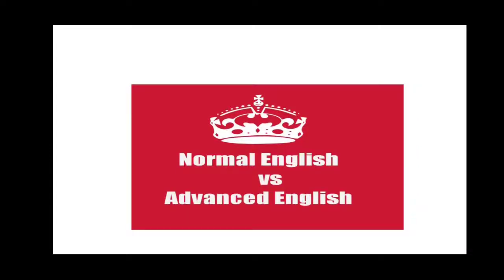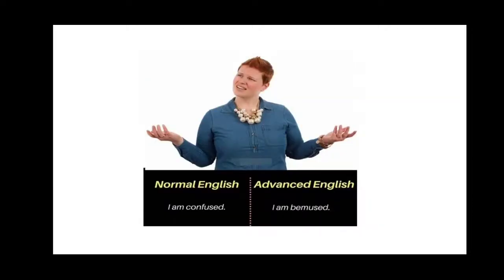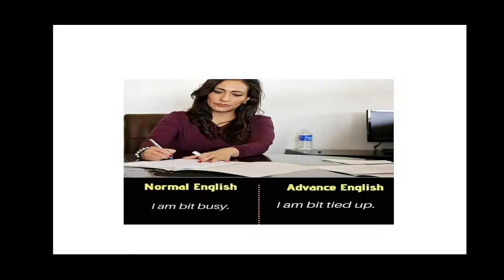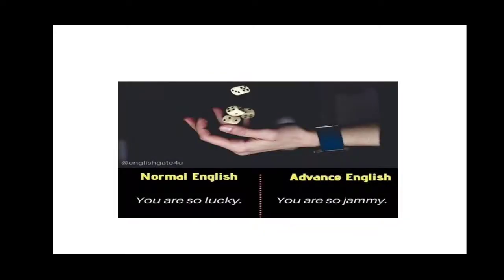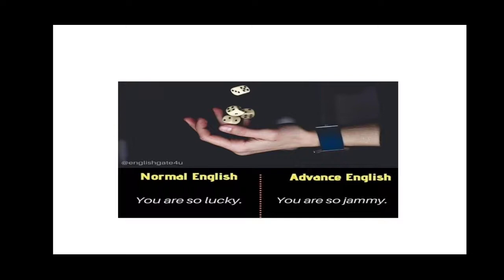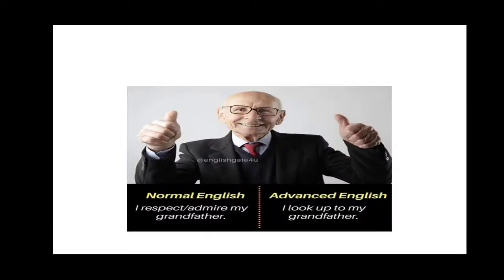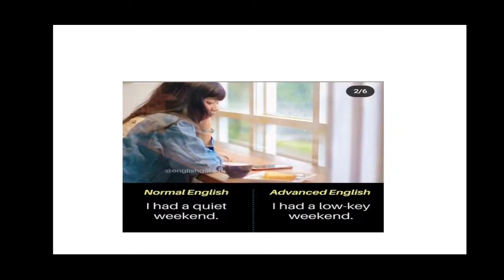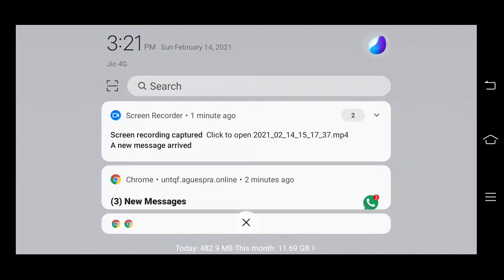Normal English vs Advanced English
Hi everyone
In this video we are going to learn how to converse in advanced English ...
Dont skip this video.